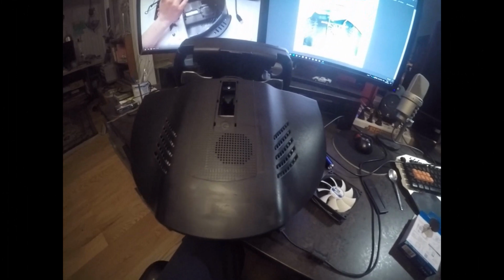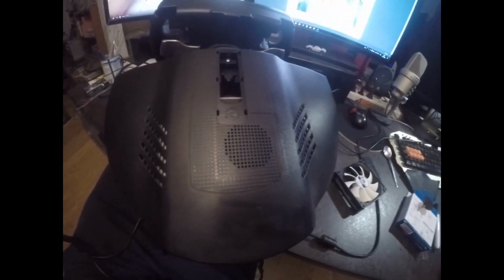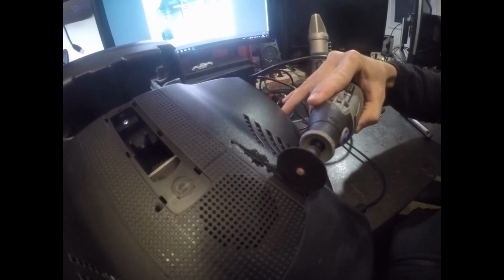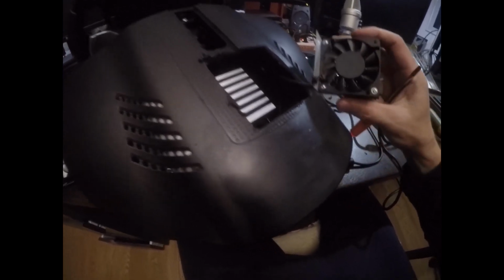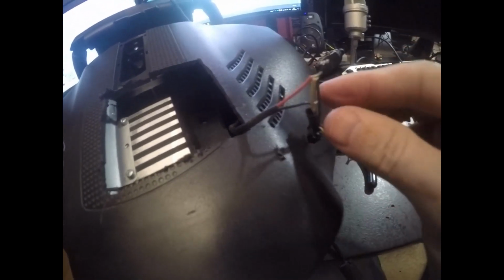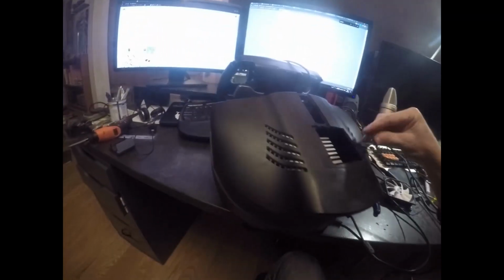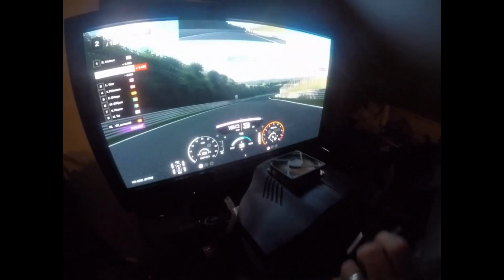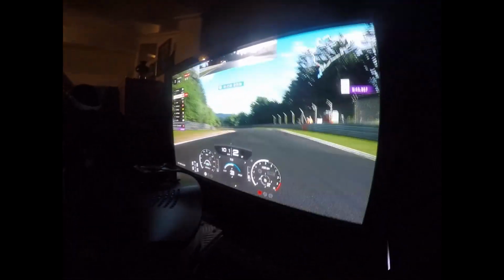Simple T500RS Fan Mod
Simple way to replace the fan without removing any screws!